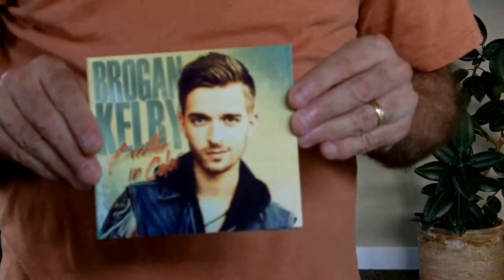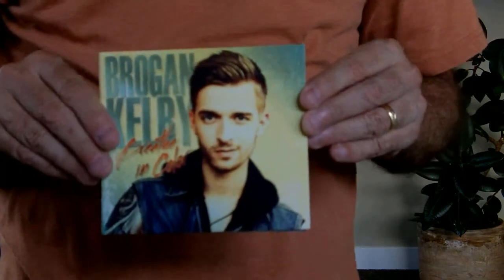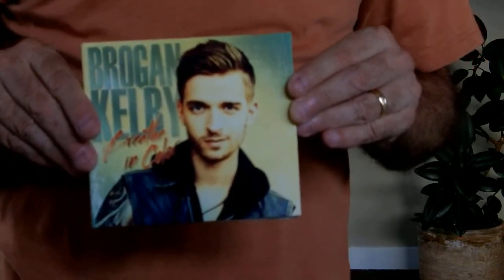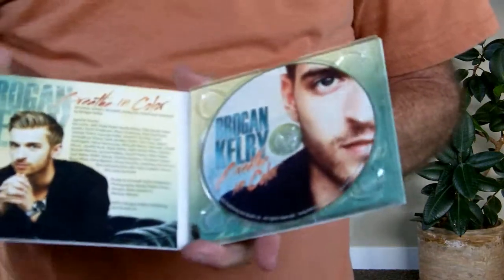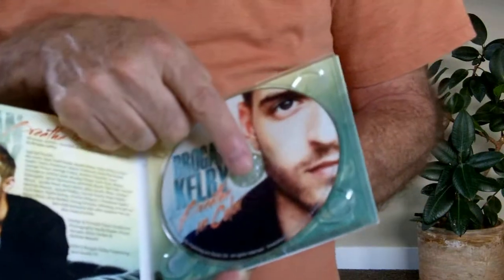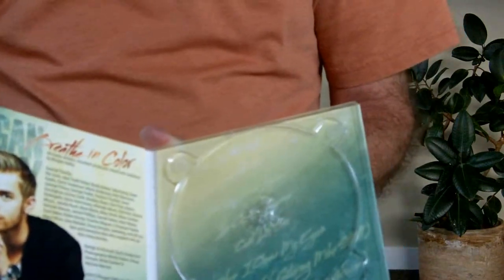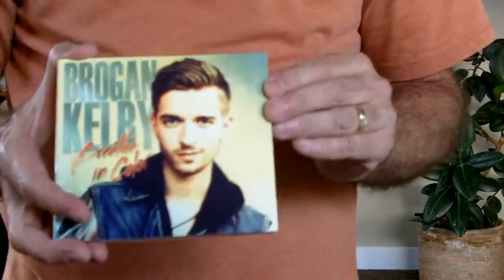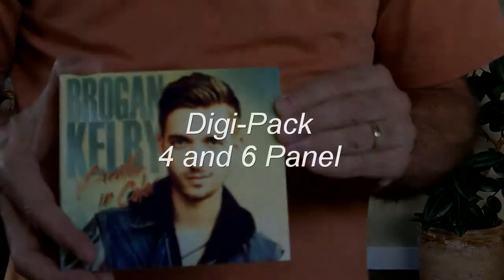Digi Pack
ELS Productions Digi-Pack in either a 4 panel or 6 panel. for all of your disc duplication and replication needs.